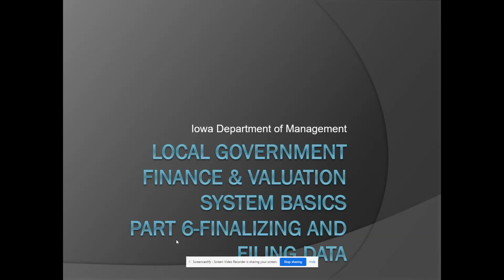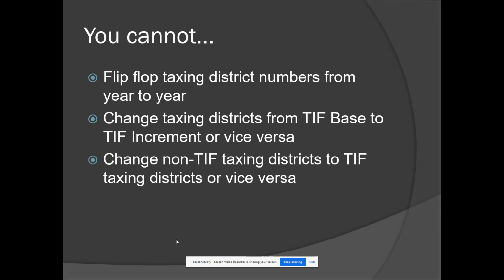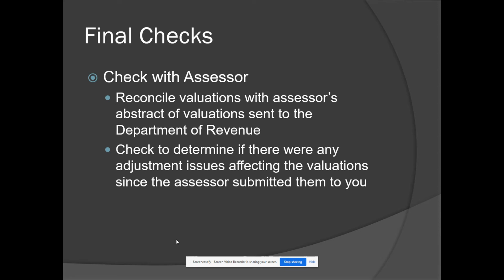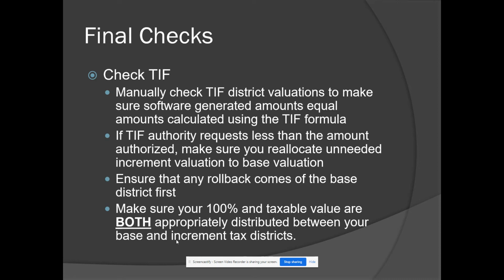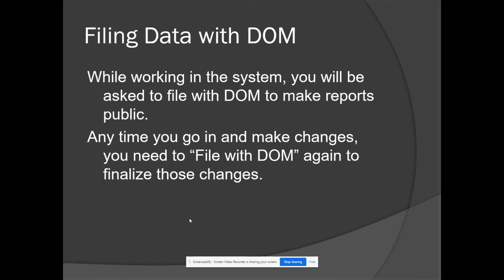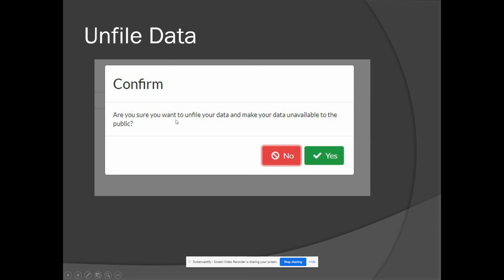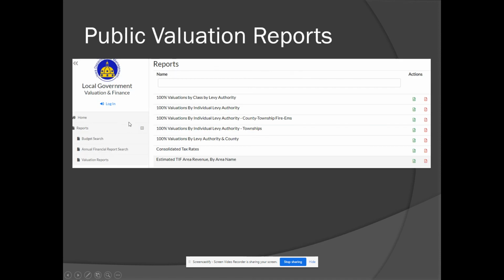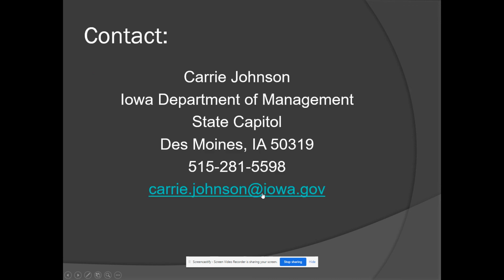General Training Part 6-Finalizing and Filing Data with DOM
Provides an overview of finalizing and filing data in the DOM Property Valuation System.